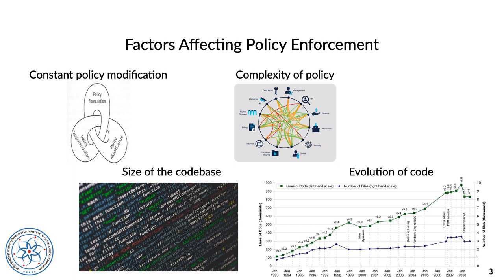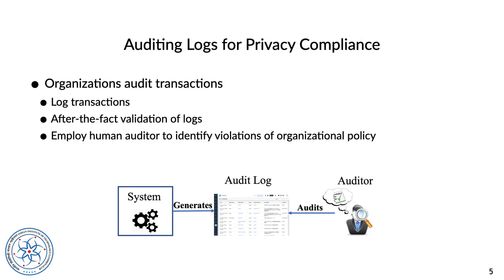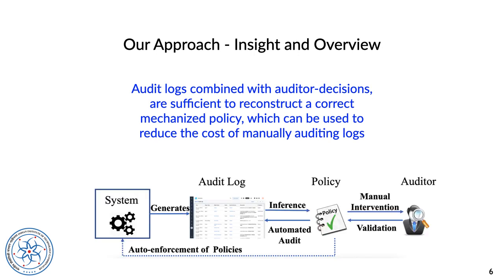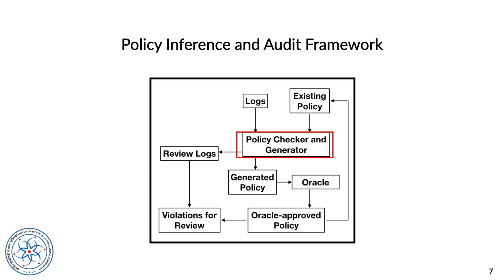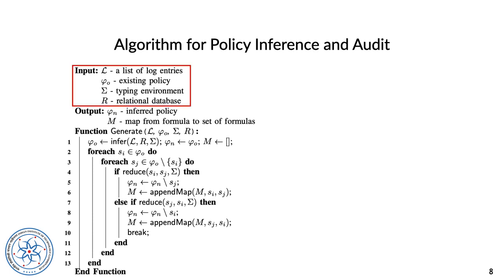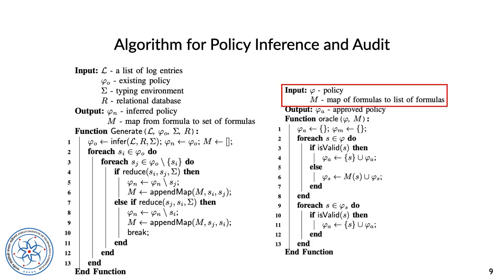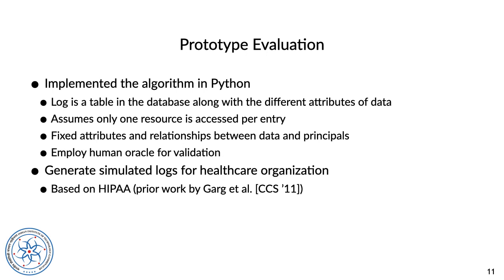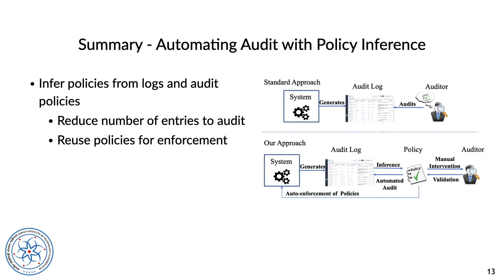Automating Audit with Policy Inference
CSF 2021 Session 7: Security Metrics and Policy Inference
Abhishek Bichhawat, Matt Fredrikson, Jean Yang